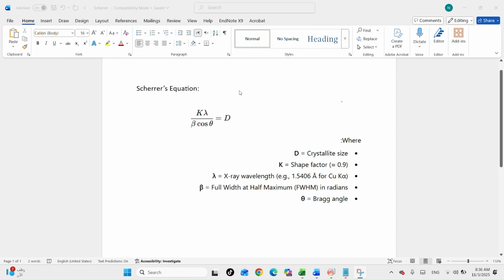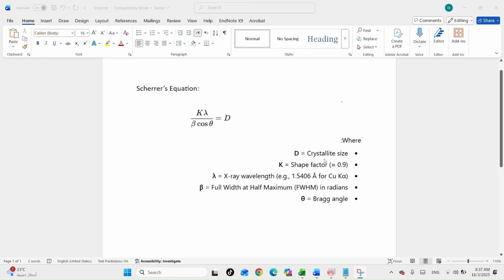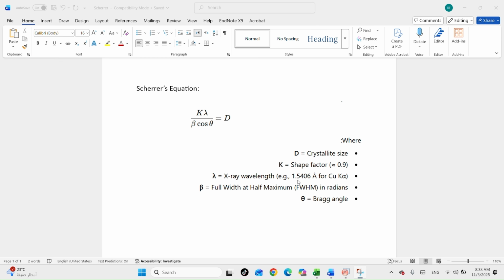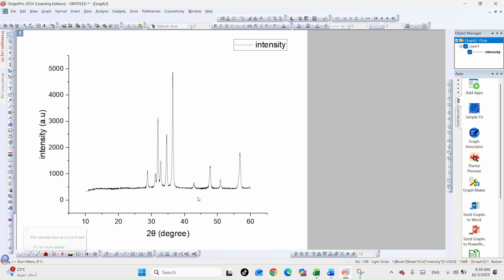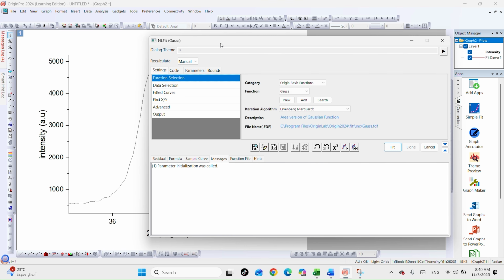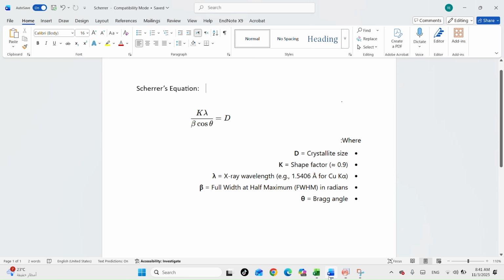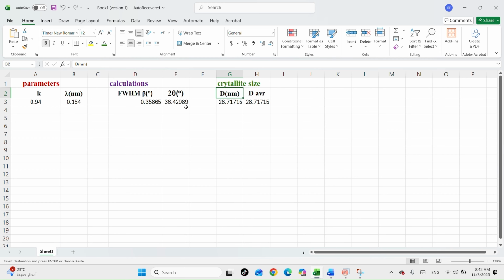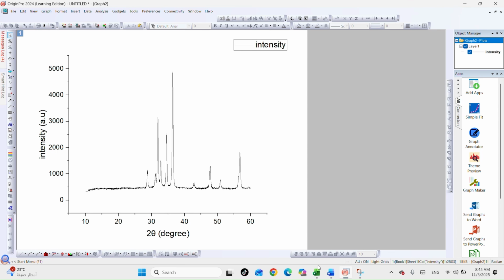How to Calculate Crystallite Size from XRD Data | Scherrer Equation | Origin Pro & Excel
Learn how to calculate crystallite size from XRD data using the Scherrer equation in this step-by-step tutorial. This video walks you through the complete workflow used in real research—from extracting FWHM in Origin Pro to automating crystallite size calculations in Excel.

This tutorial is part of InSciLabTech’s “For Researchers by Researchers” initiative, where active scientists share practical, publication-ready methods.

• The theory and assumptions behind the Scherrer equation
• Meaning of K, λ, β (FWHM), and θ (Bragg angle)
• How to import and plot XRD data in Origin Pro
• Identifying and zooming into the main diffraction peak
• Performing Gaussian peak fitting to accurately extract FWHM
• Converting units correctly (degrees → radians, Å → nm)
• Setting up an Excel sheet to calculate crystallite size
• Calculating average crystallite size from multiple peaks

📐 Scherrer Equation: D= Kλ/(βcosθ)

Where:
• D = Crystallite size
• K = Shape factor (typically 0.94)
• λ = X-ray wavelength (e.g., Cu Kα = 0.15406 nm)
• β = FWHM in radians
• θ = Bragg angle

⏱ Video Chapters

00:00 Introduction & Initiative
00:16 From XRD Pattern to Crystallite Size
00:37 Scherrer Equation Explained
01:29 Importing XRD Data in Origin Pro
02:06 Selecting & Zooming into the Main Peak
02:16 Gaussian Fit to Determine FWHM
02:47 Extracting FWHM & 2θ
02:58 Setting up the Excel Calculation
03:40 Applying the Scherrer Formula
03:54 Averaging Crystallite Size
04:11 Summary & Community

💻 Software Used

• Origin Pro
• Microsoft Excel

⚙️ Key Techniques

XRD Analysis • FWHM Measurement • Gaussian Peak Fitting • Nanomaterials Characterization

💬 Join Our Research Community

Tutorial by: Rewan Elrefi, Materials Science Researcher
Initiative by: InSciLabTech